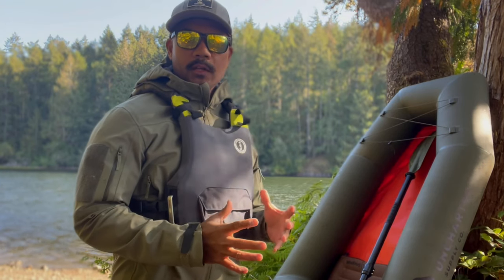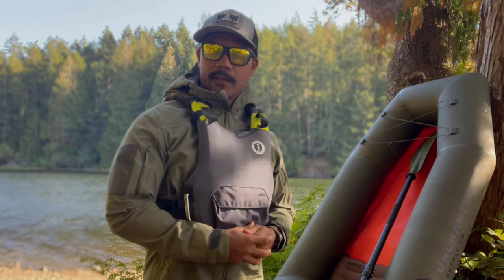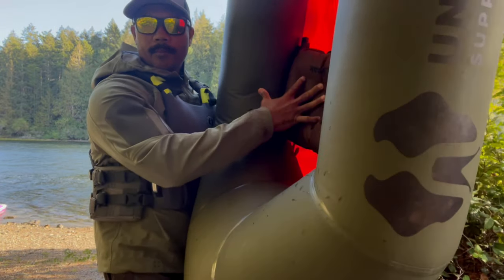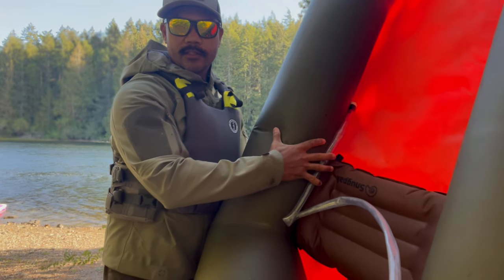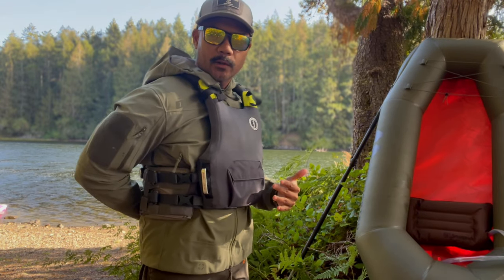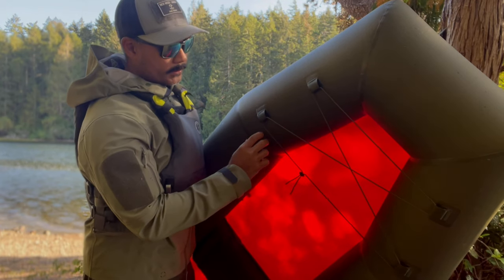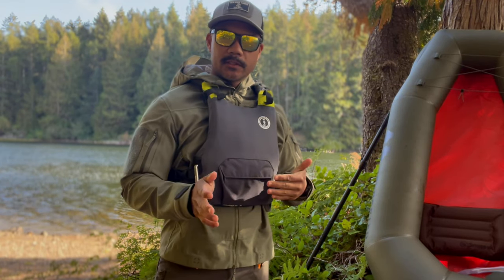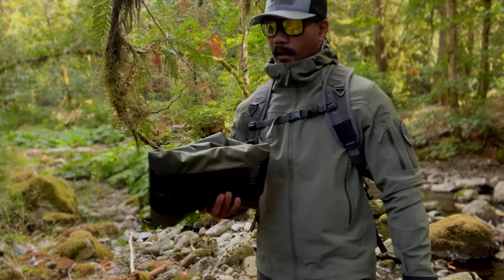Rapid Raft v2 Review (Uncharted Supply Co.): everything you need to know before you buy